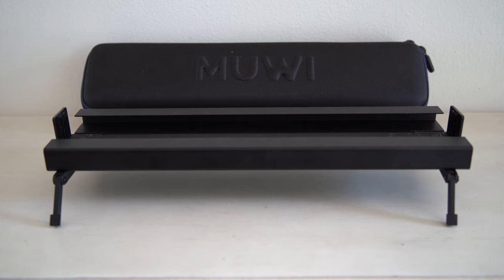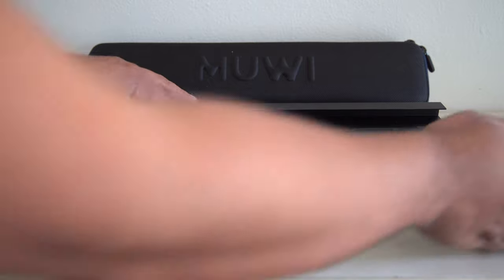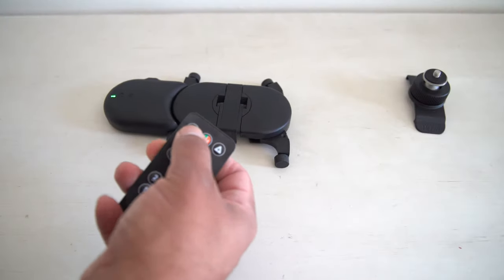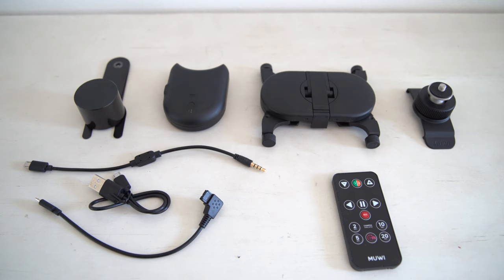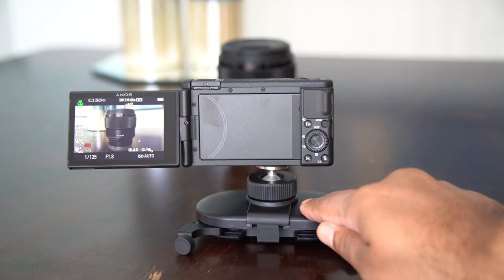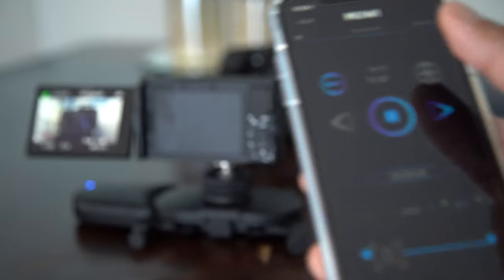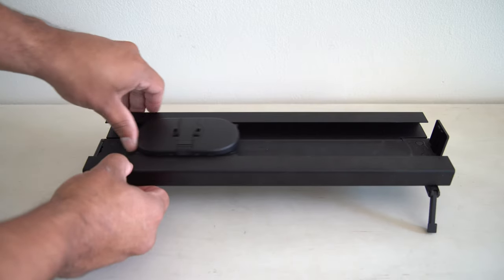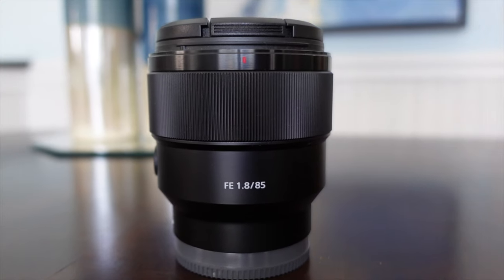Muwi Motion Smart Motorized Dolly with Slider Track Review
The Camera Gear I use:
Main Camera
Sony Camera
Production Camera
Editing Workstation
Macro Lens
Main Video Lens
Canon wide lens
Sigma Wide Lens
Sigma Zoom Lens
Favorite Sony Lens
Sony 50mm
sony vlog lens
Shotgun mic
Lav Microphone
Aputure 120D MK ii
Aputure 300D